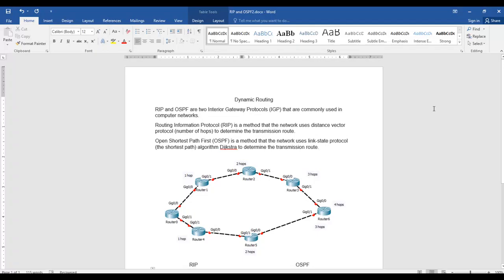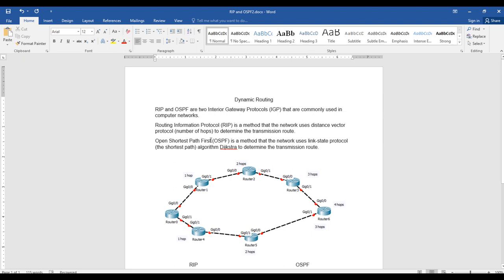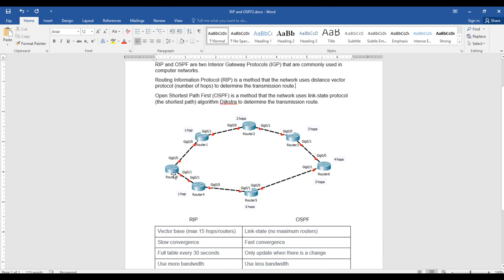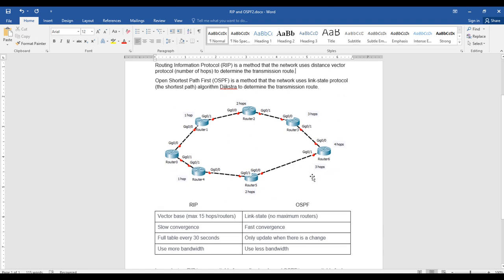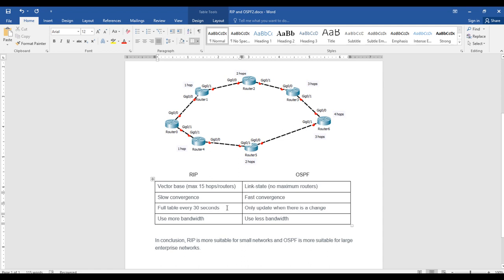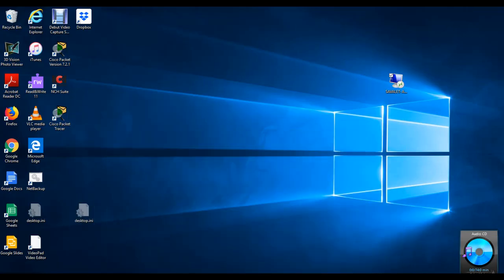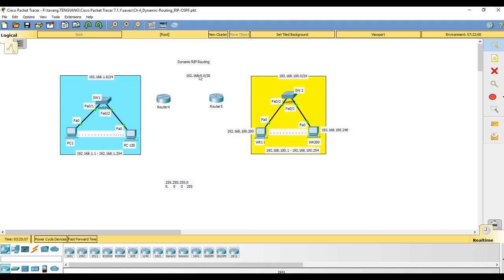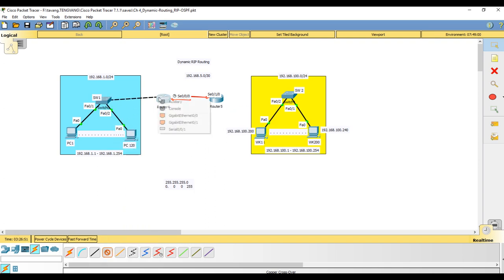RIP and OSPF Configuration Part I